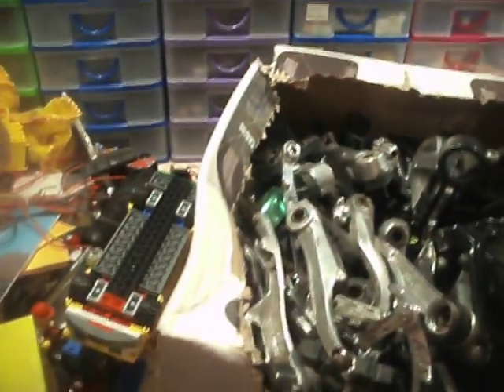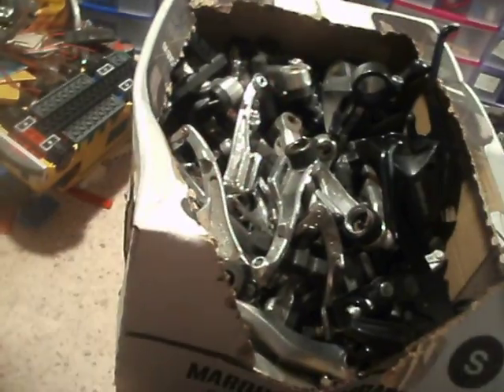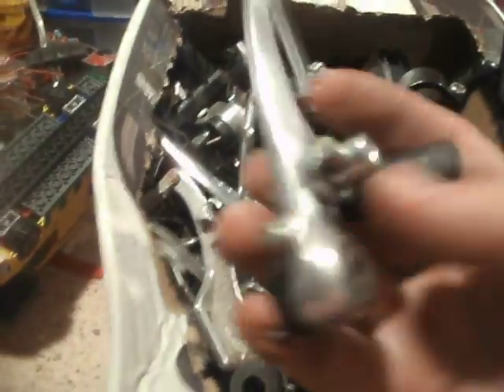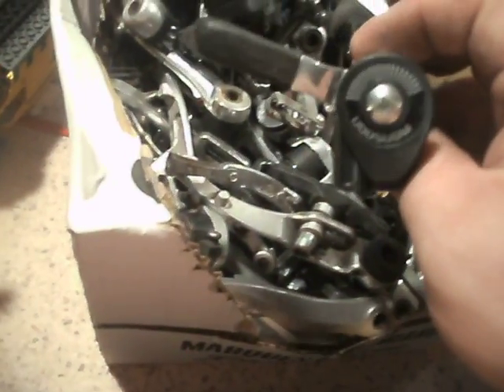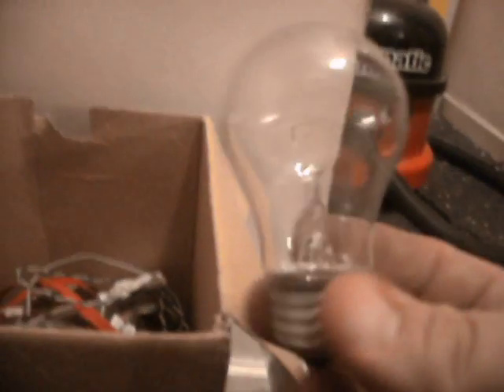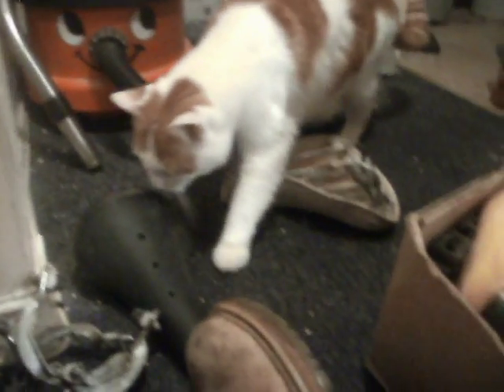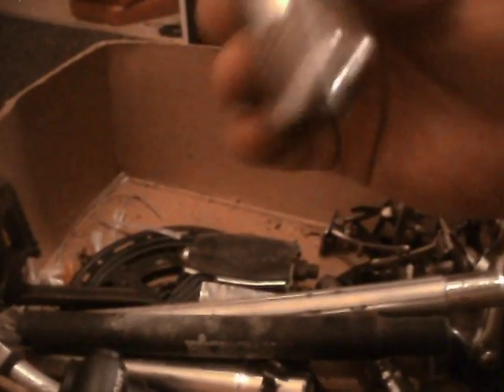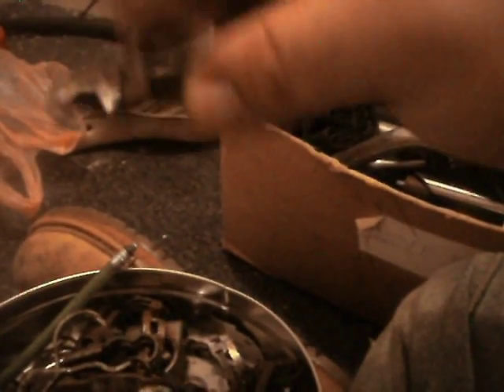I have bicycle spares!